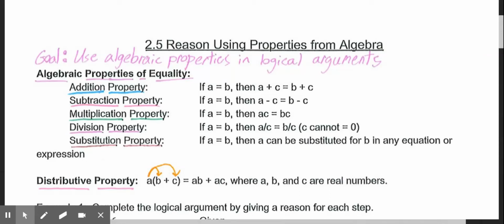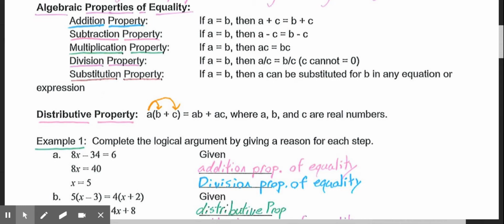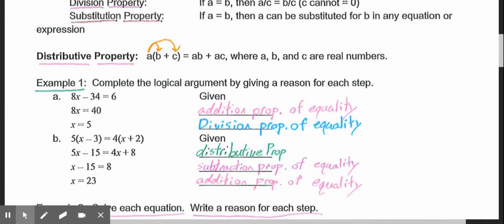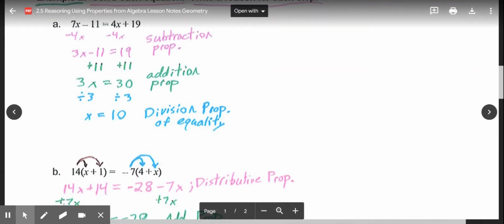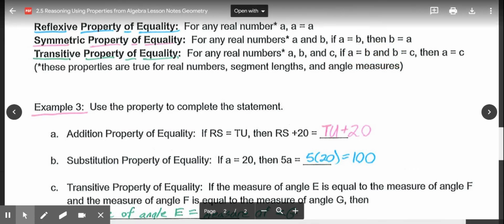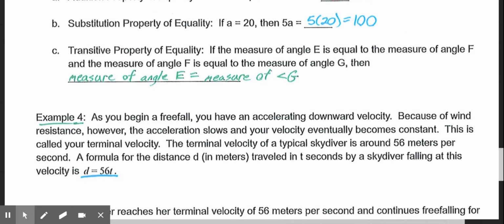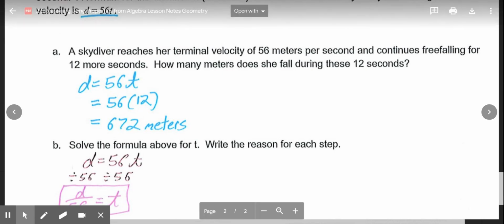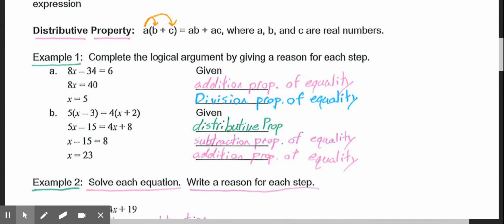2.5 Reason Using Properties From Algebra Video Lesson Geometry